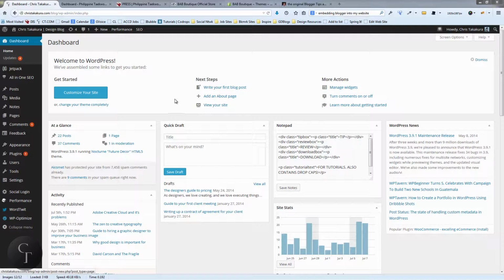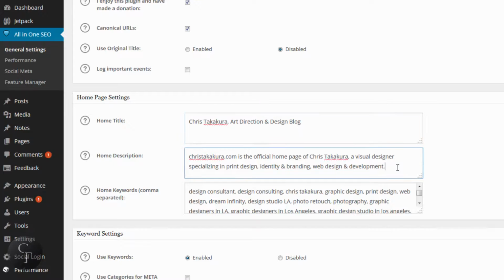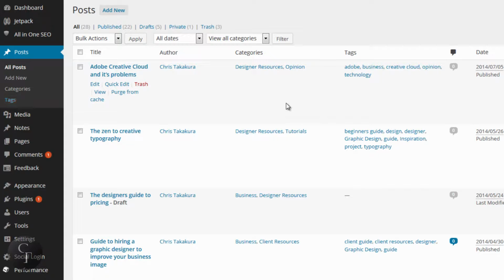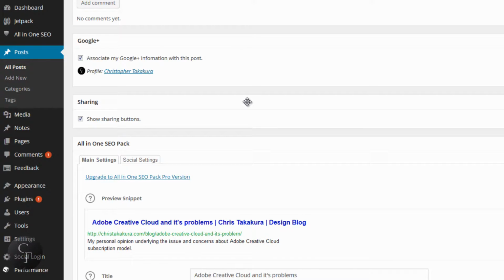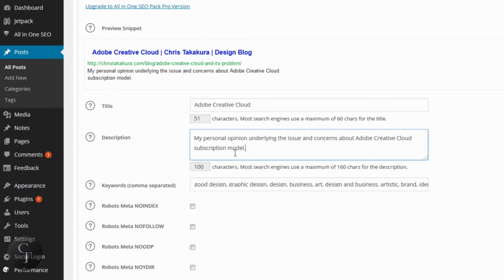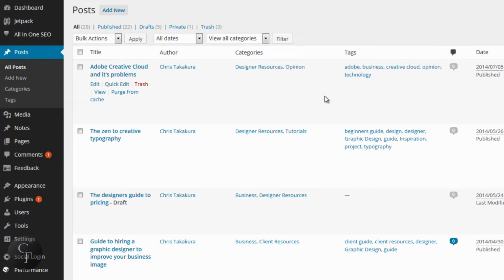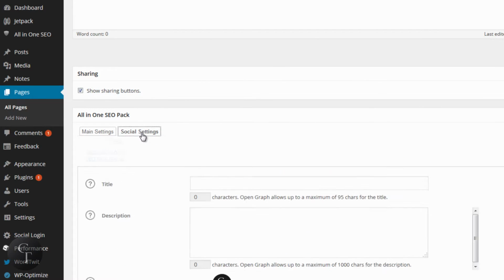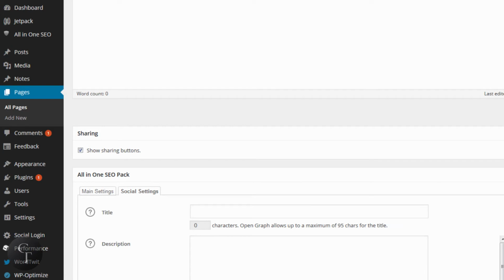Get USA ads on || Your youtube videos || how to SEO MARKETING 2017 || hindi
If you are looking to learn more about search engine optimization and marketing for dummies then I hope you found my video helpful. You can learn more about SEO at the link above where I will teach you a little more about SEO, keyword research etc.

SEO is composed of 3 major steps:

1. Keyword Research
2. On Page SEO
3. Off Page SEO

In the above video I go into more detail about this process.

SEO For Dummies
seo for dummies pdf
search engine marketing for dummies
search engine optimization for dummies